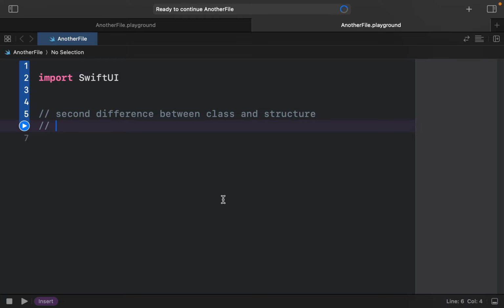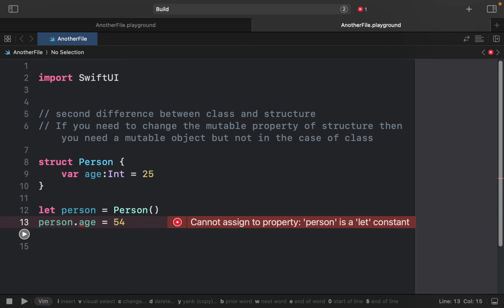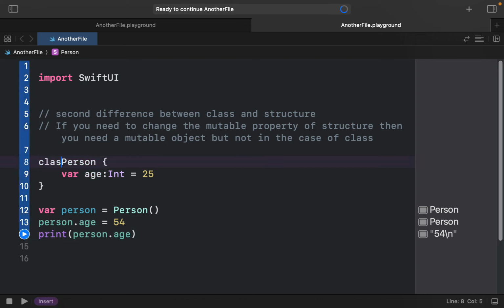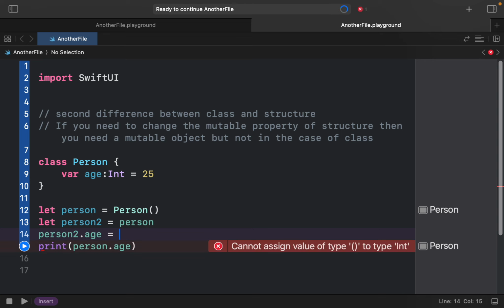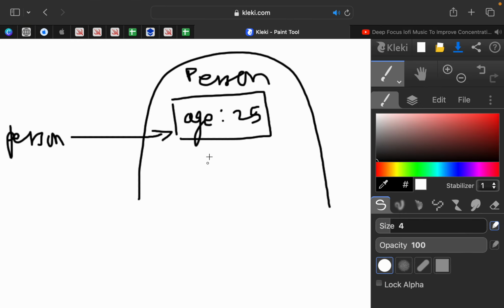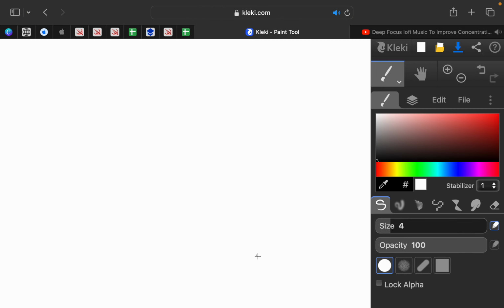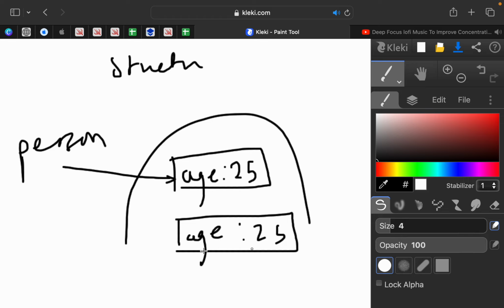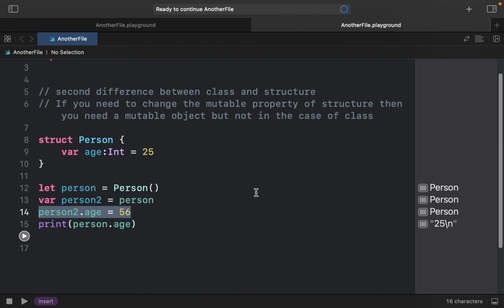Day 15: SECOND DIFFERENCE BETWEEN CLASS AND STRUCTURE IN SWIFT PART 2